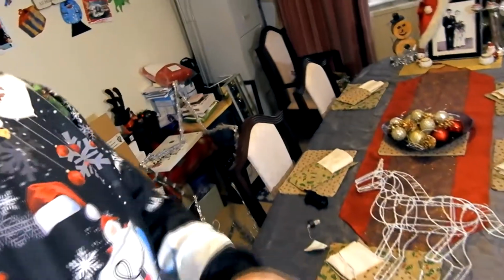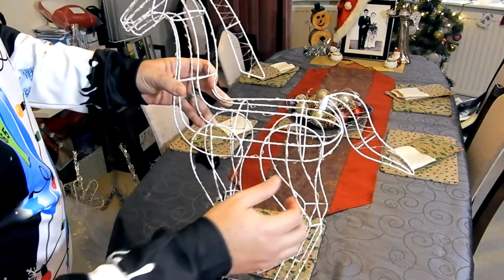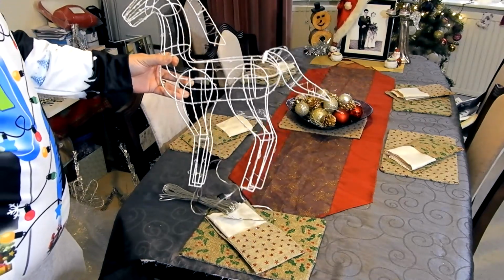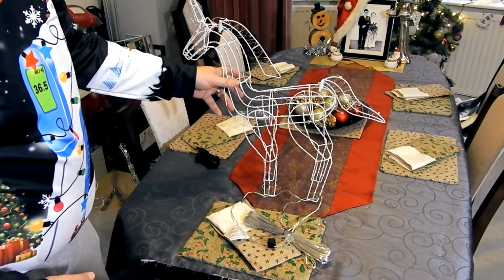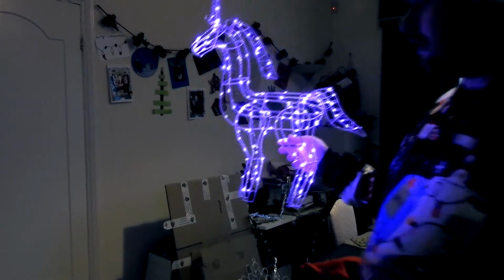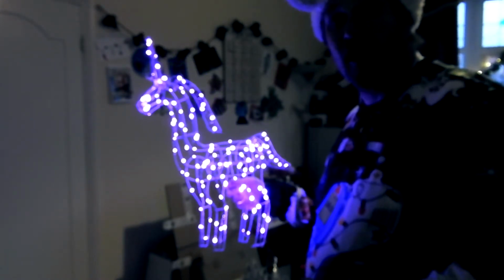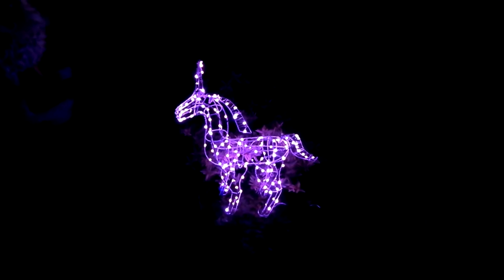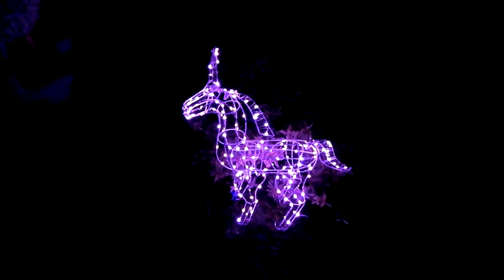A Unicorn is not just for Christmas or is it? Outdoor Pink LED UNICORN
Every young lady’s dream, a big bright pink Unicorn. Coming from studio, I wanted to share with you this cute outdoor LED light that will stand out in your garden over this festive period.

Let us spread the Christmas Lockdown Cheer. 2020 has been a horrible year thanks to COVID-19, but I am hoping to spread some Christmas cheer with a series of videos showcasing some indoor/outdoor decorations and lights, gift ideas and tech to enhance your home this festive period.